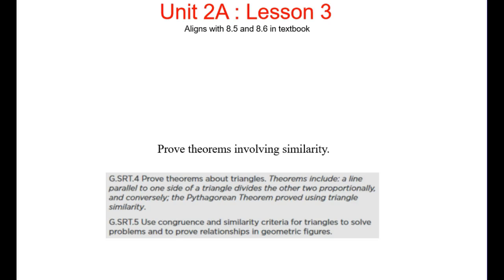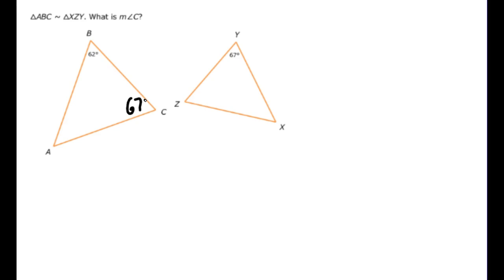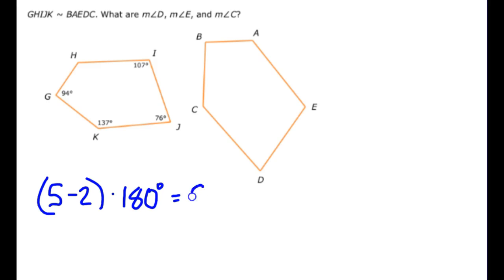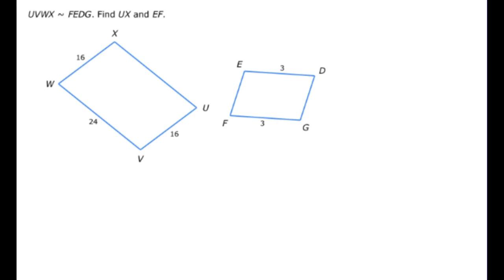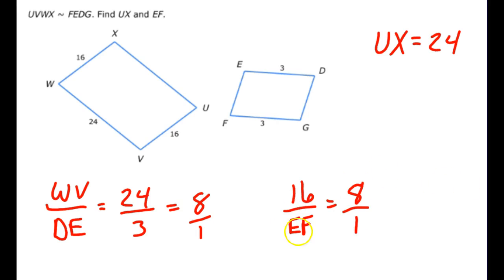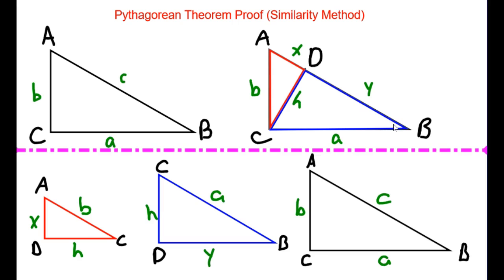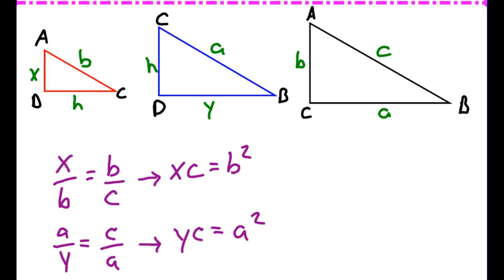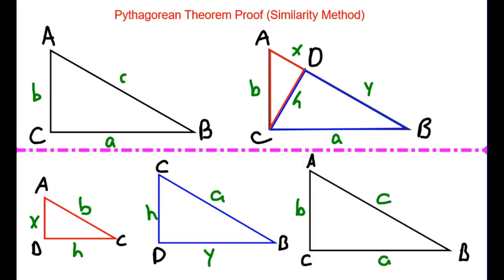Geometry Unit 2A Lesson 3